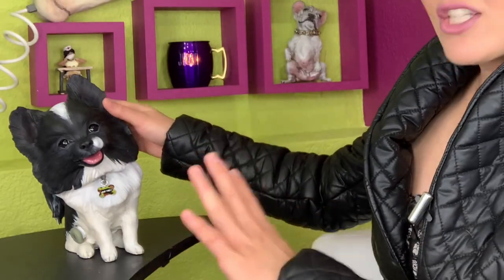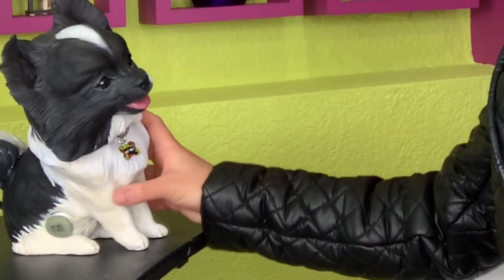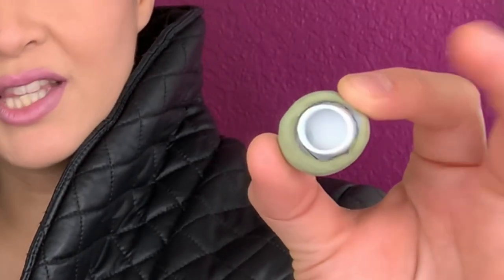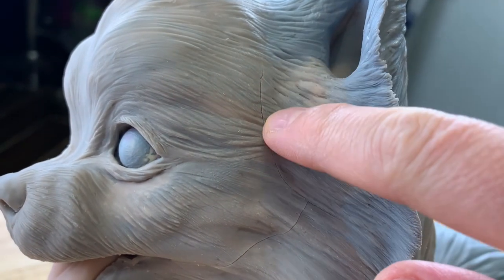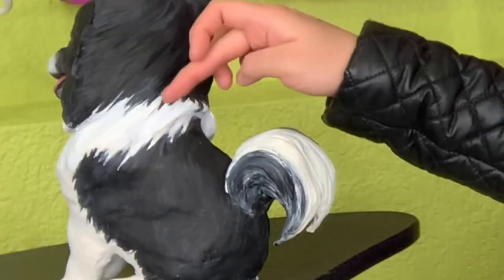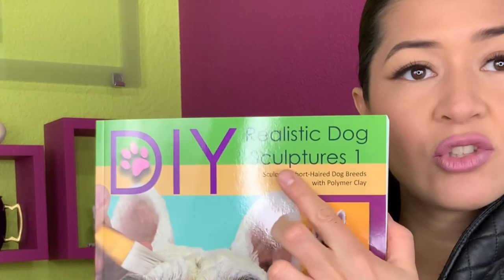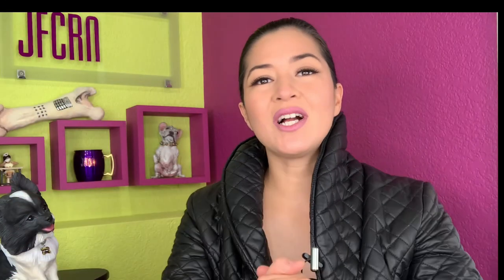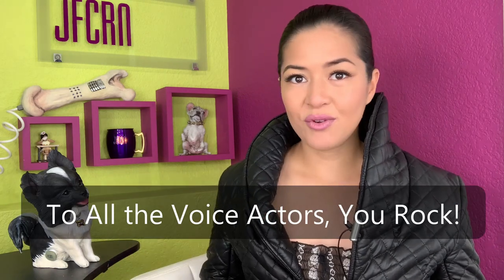Realistic PET Sculptures - VLOG (Explained) - Eps. 7 - Polymer Clay Dogs - Joan Cabarrus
I got a little ambitious with this but I made it. He is still alive but his pet parents wanted me to create a custom sculpture of this cute dog named, Oreo.

Watch the actual sculpting process in a separate video uploaded at the same time. Browse my channel.

**ON MY 1,000th YOUTUBE SUBSCRIBERS, I WILL BE HAVING A DRAWING AND SEE WHO GETS MY FIRST FREE CUSTOM PET SCULPTURE ONLY HERE. Please help me reach that goal so I can help someone in need!**

Handmade Pet Sculptures by JFCRN

All music created by: Joan Cabarrus